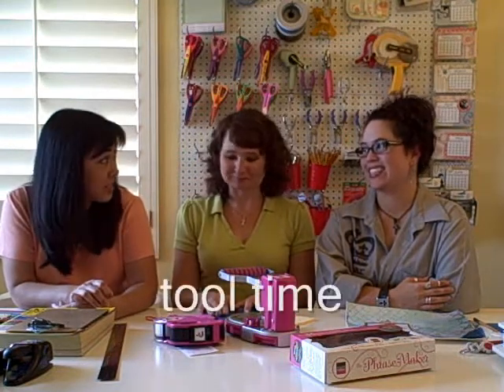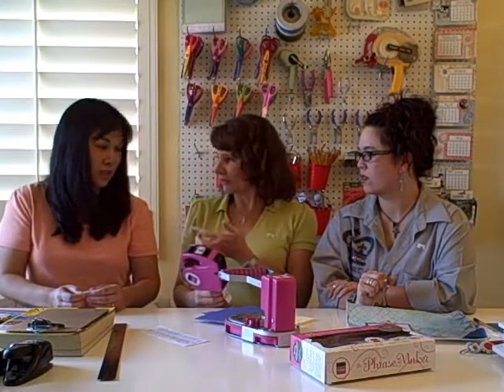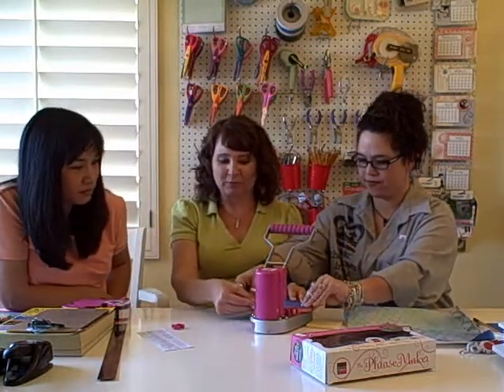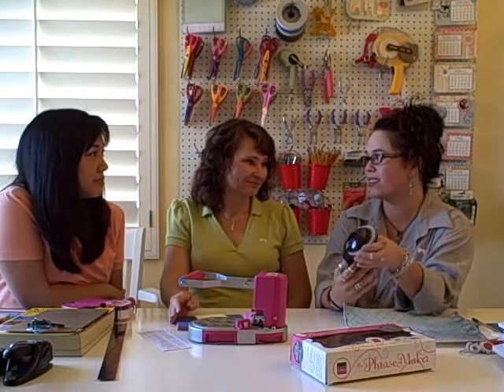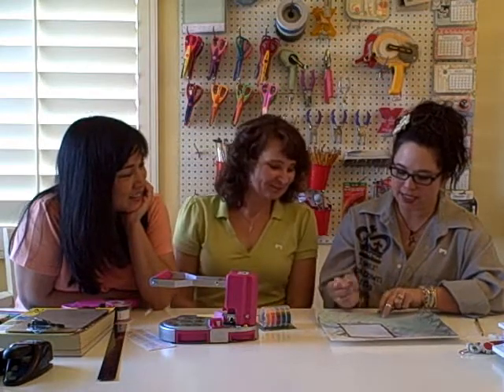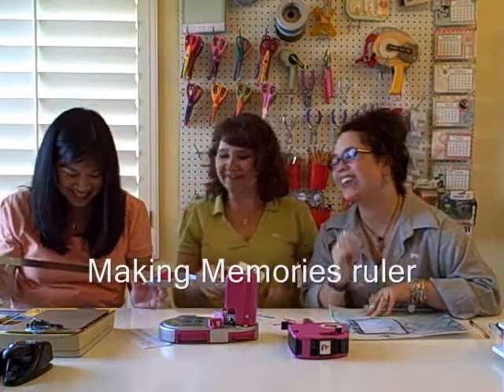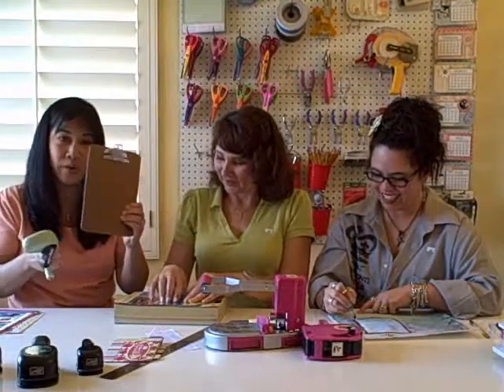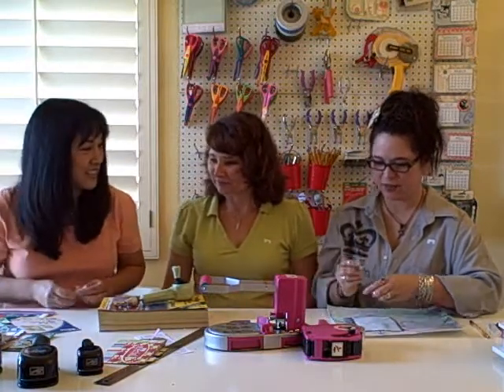Leah's Scrapbook Room vBlog No. 21 - Tools